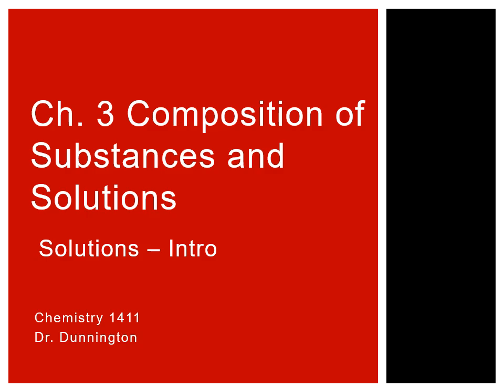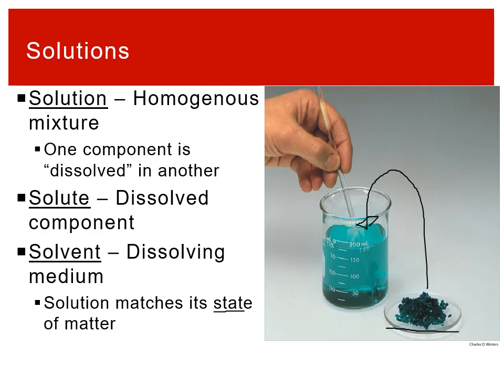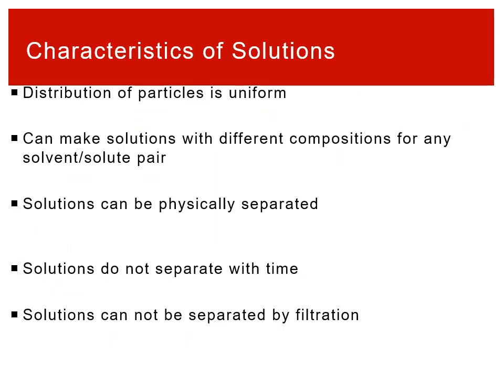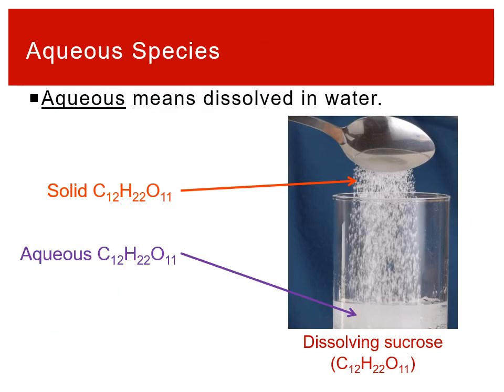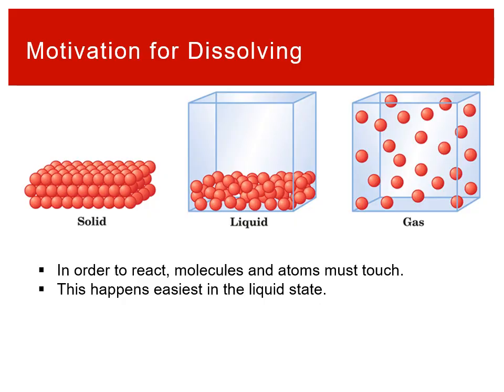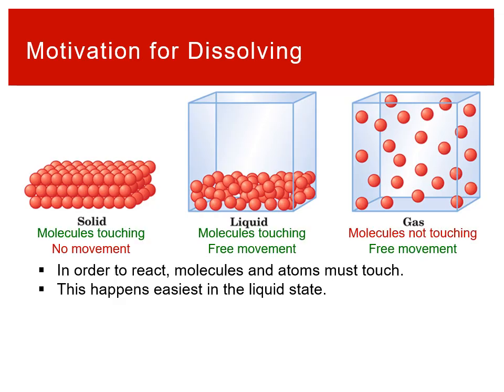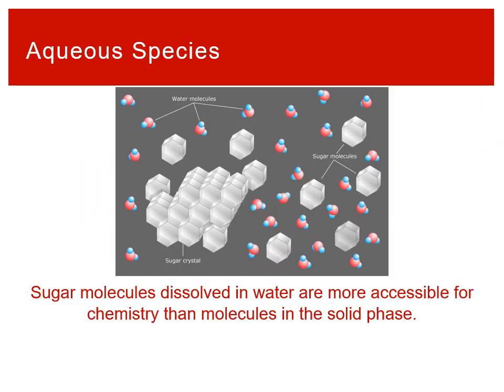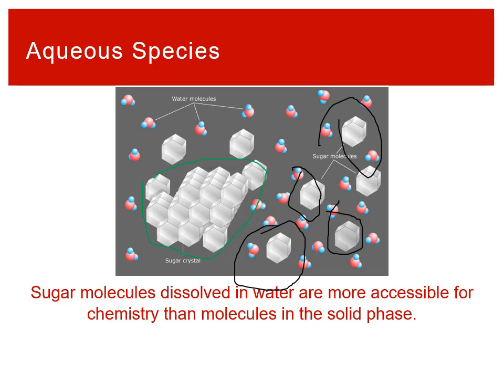CHEM 1411 Lecture 6/9 Part 3: Solutions - Introduction